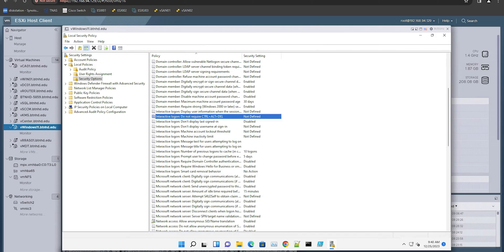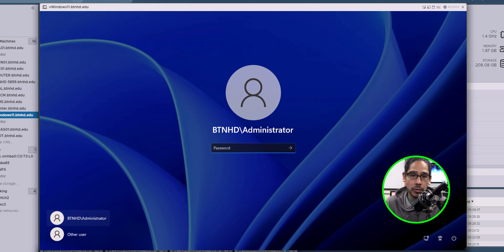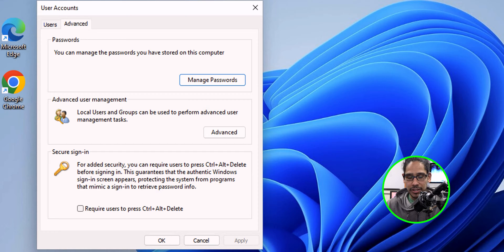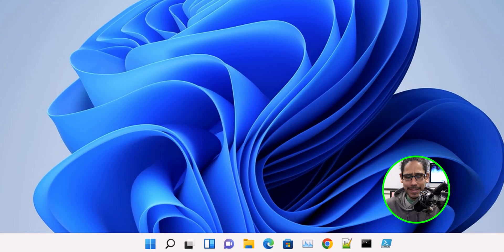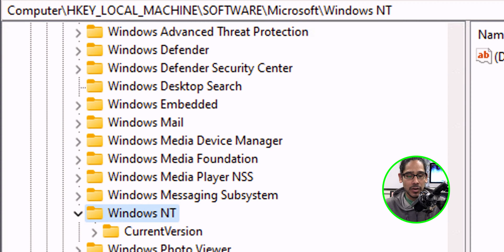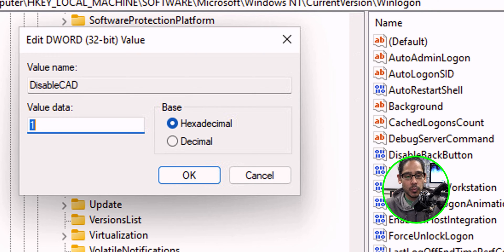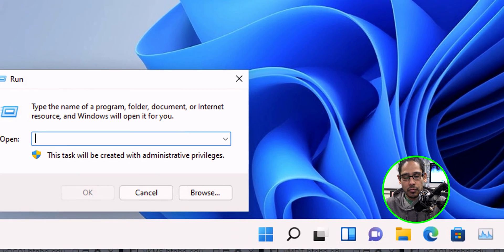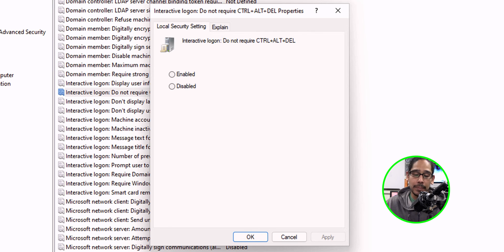Enable or Disable Secure Sign-In for Windows 11!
In this Windows 11 video, we guide you through the process of activating or deactivating secure sign-in.

Chapters
0:00 Introduction
0:10 No Secure Sign-In Example
0:34 Using User Account Advanced Option
1:14 Using Registry Editor
2:17 Using Group Policy
3:04 Conclusion